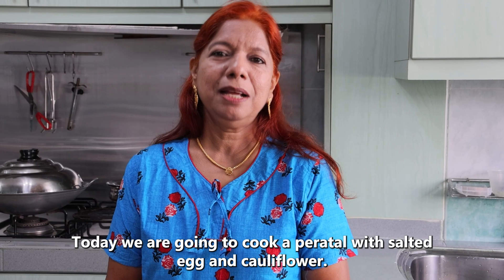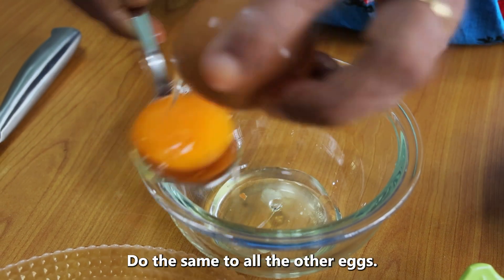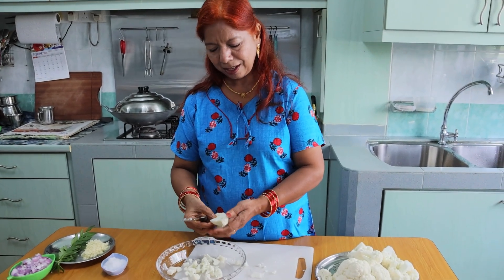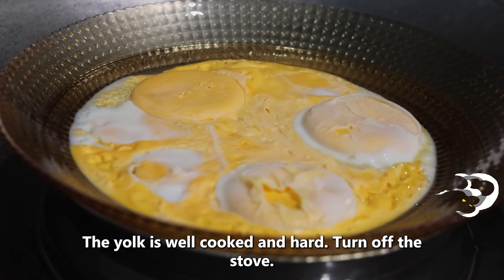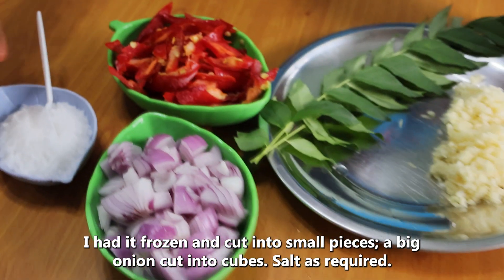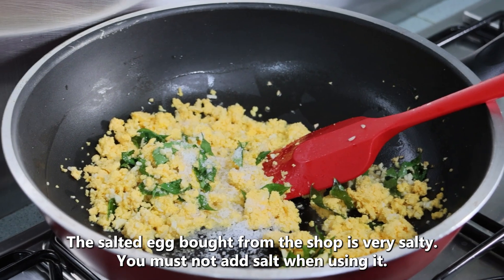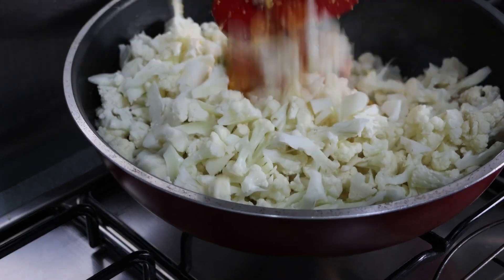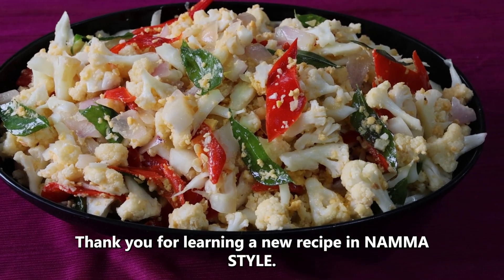A Salted Egg and Cauliflower Dish/உப்பு முட்டை பூ கோஸ் 😂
A simple and unique dish.

உப்பு முட்டை பூ கோஸ் சுலபமாக செய்தாலும், சத்தானது